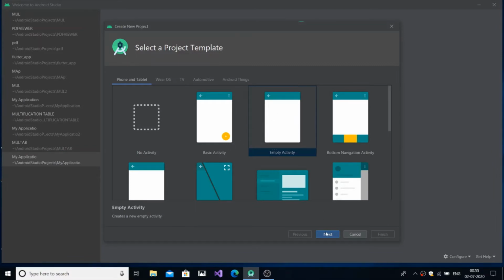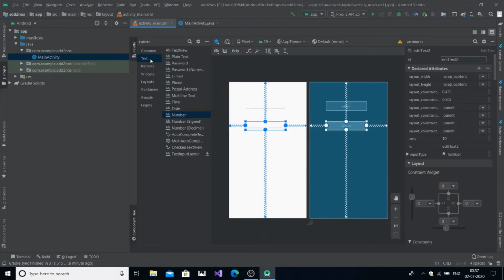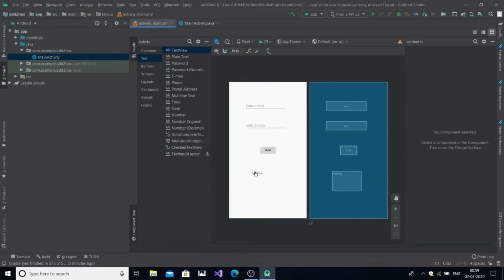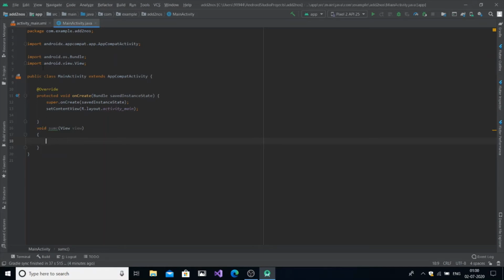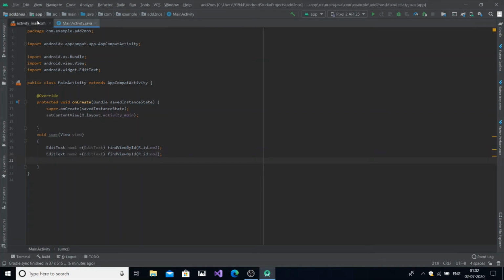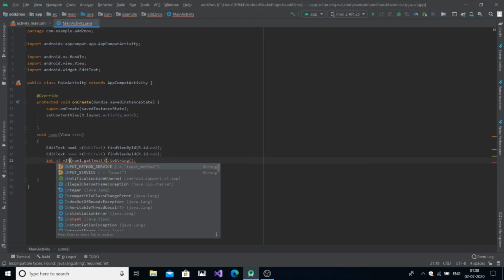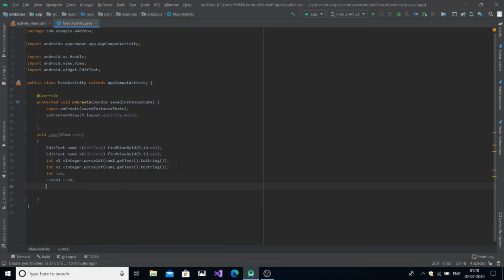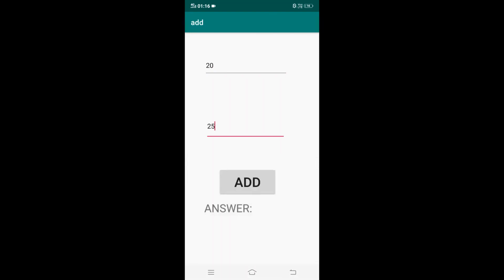Android studio Addition of 2 numbers for beginners | Android studio Easy tutorial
Android studio Addition of 2 numbers for beginners tutorial